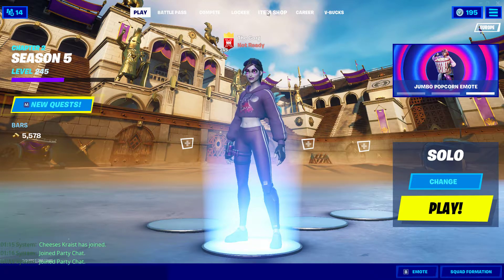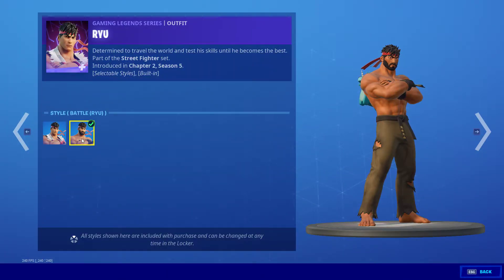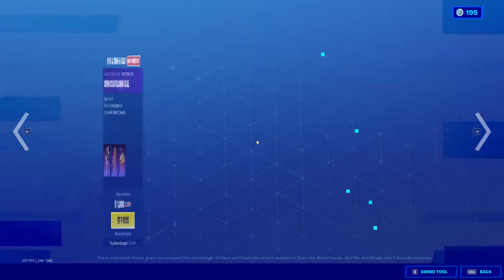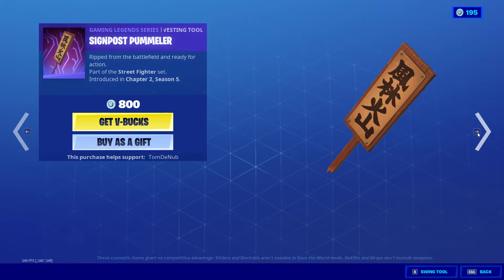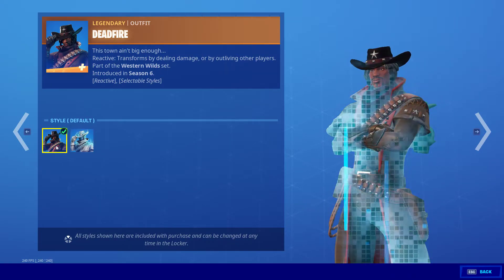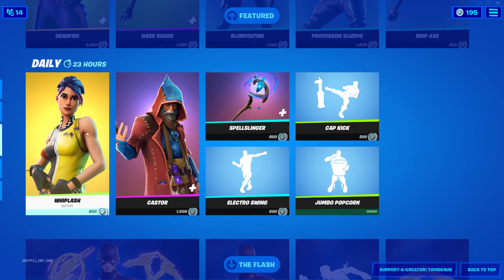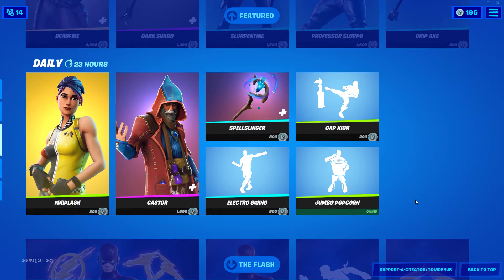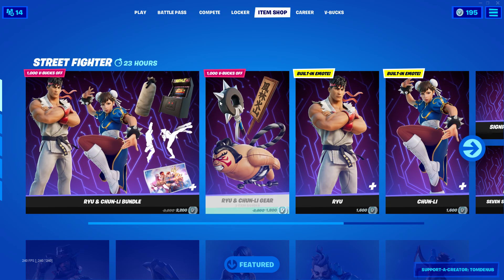Fortnite / Item Shop/ Streetfighter pack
Pls be respectful

Custom commands available
e.g !specs

Due to COVID - 19 , I lost my job and I'm just trying to support my FAM